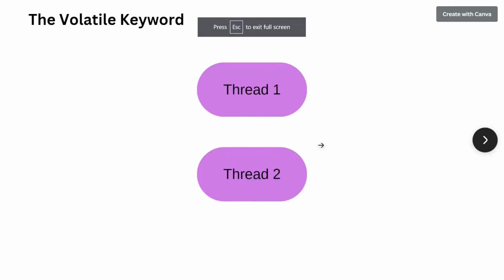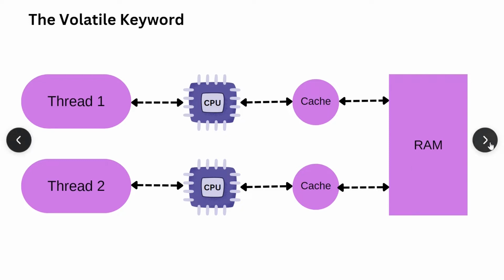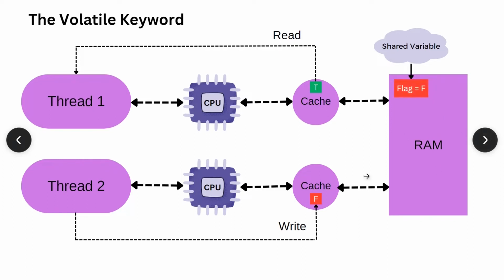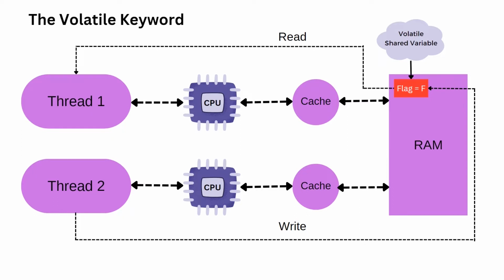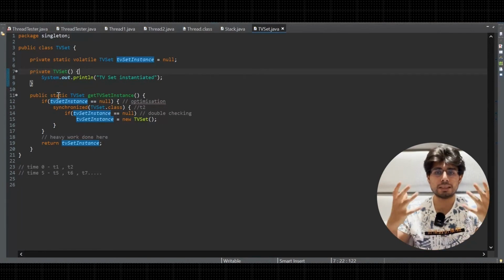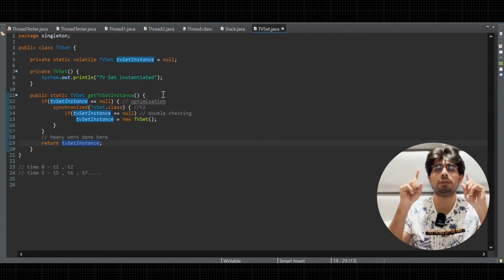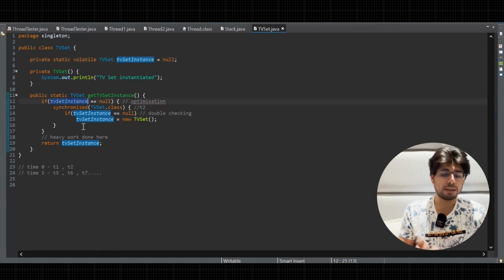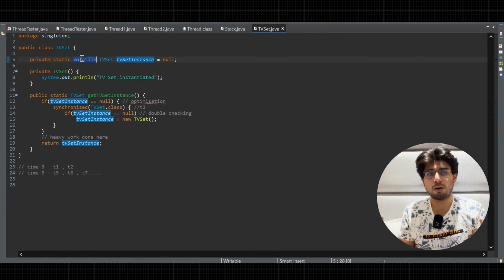The Volatile Keyword in Java Explained with Example | Multithreading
java developer jobs for freshers
java developer full course
java developer roadmap 2022
java developer salary in india
java developer roadmap 2023
java in programming language
java in project
java projects
java projects for beginners
java programming